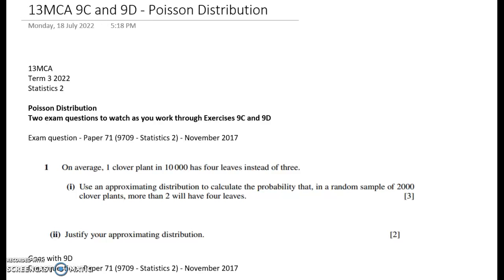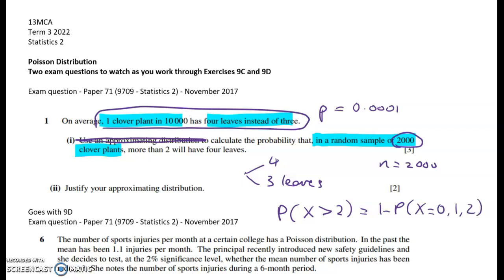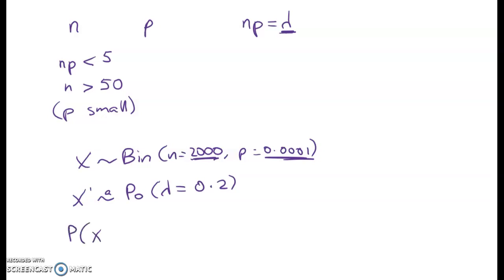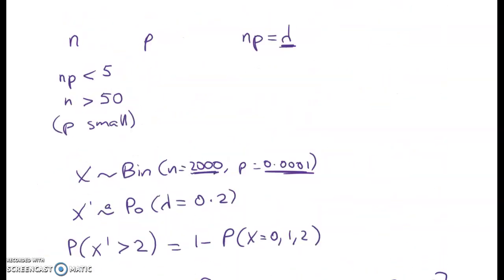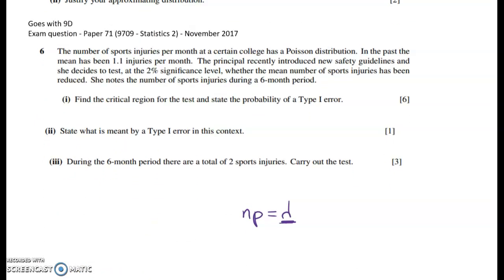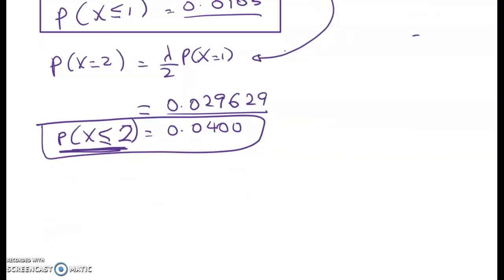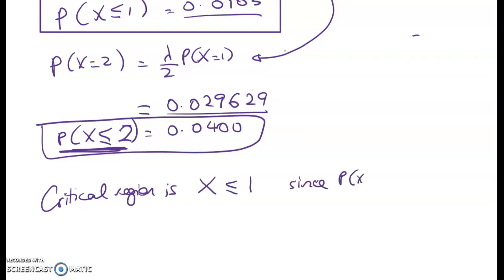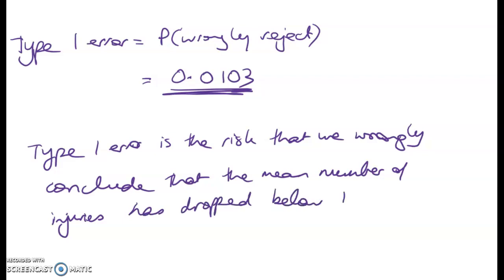13MCA - Statistics - Poisson distribution - goes with 9C 9D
2017 A Level questions. Poisson approx to a binomial; Type 1 error; hypothesis test for a Poisson RV; critical region. Changing the rate/time period for a Poisson problem.